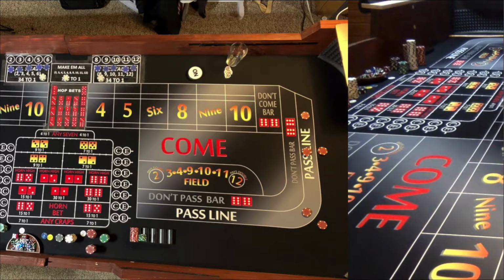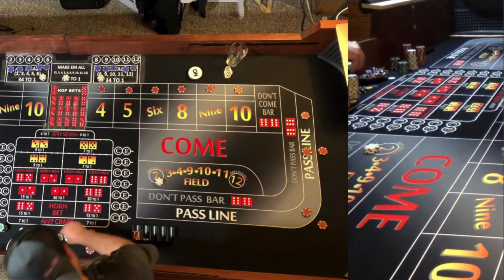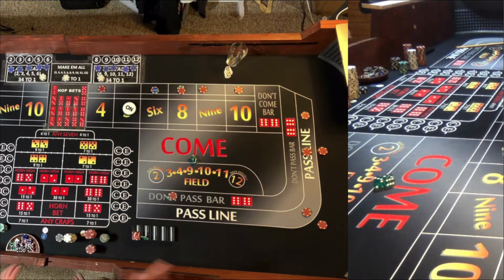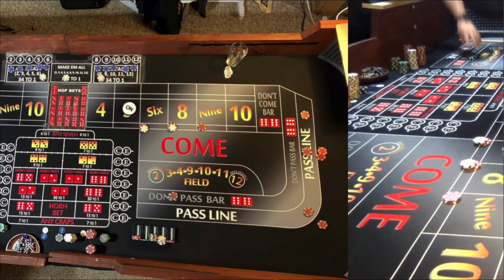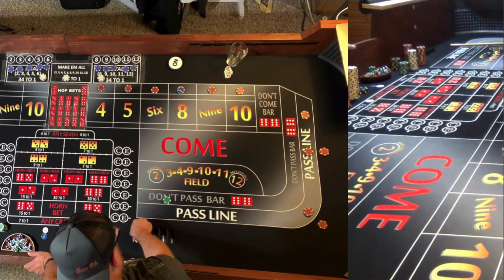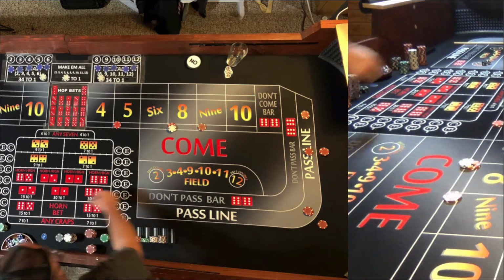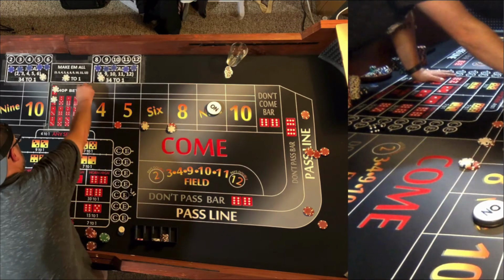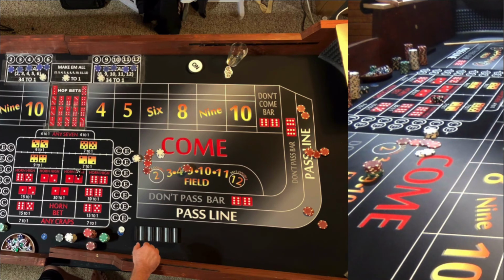Craps Strategy - Revisiting Laying the Back Wall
I can't remember if I made a video about this strategy before - and frankly, I just didn't go back and look. But I remember liking it when I first heard about it. And since it came up in some recent discussion, I decided to make a video.

Let’s see how it goes...